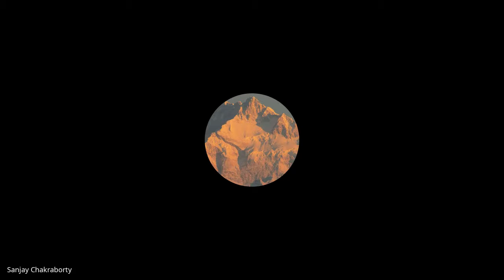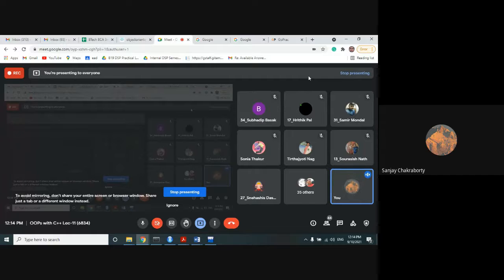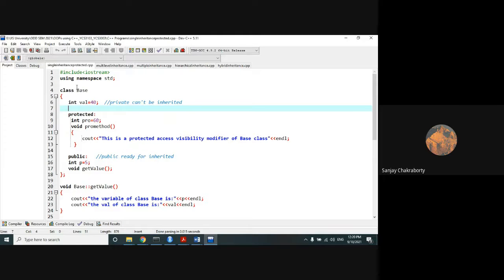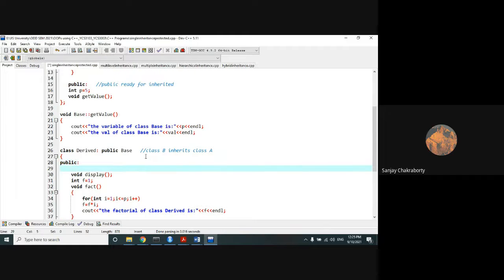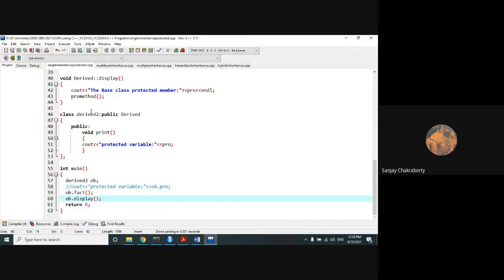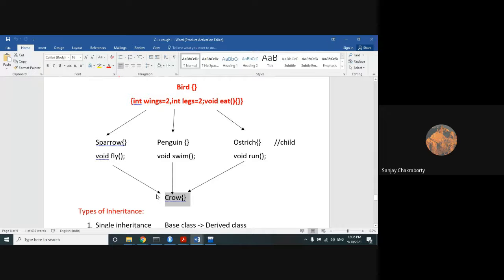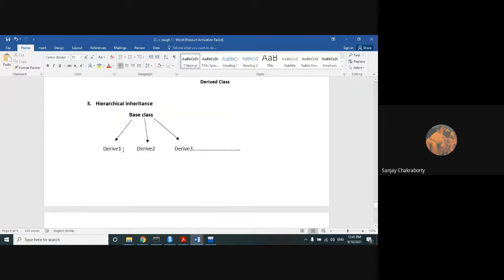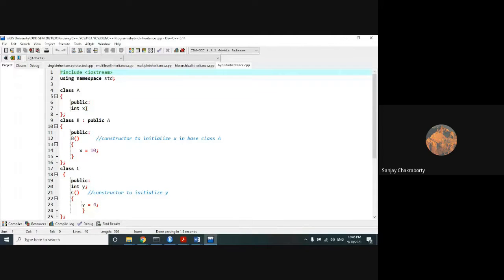OOPs with C++ Types of Inheritance Handson